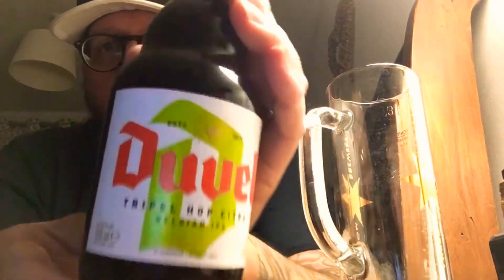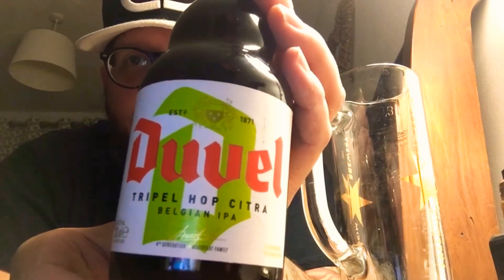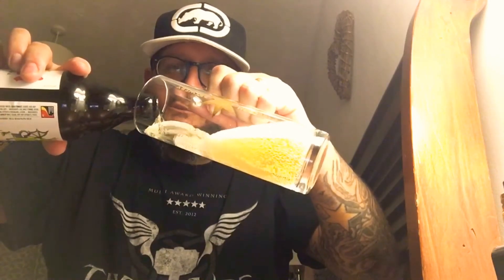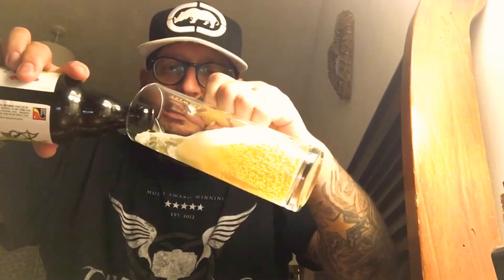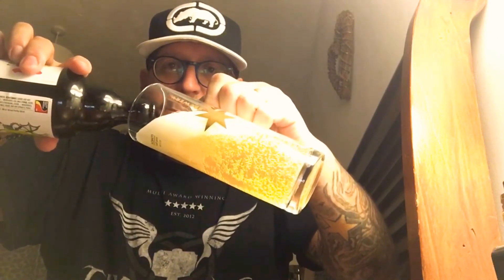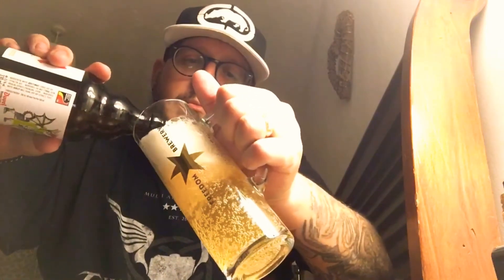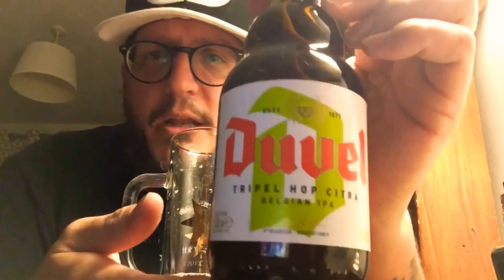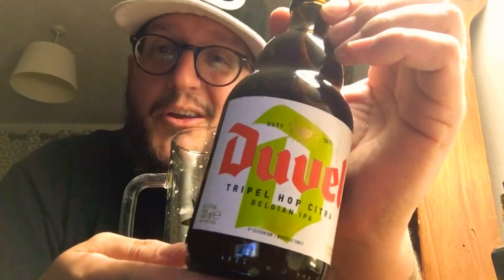Beer Review: Duvel Triple Hop Citra (Belgian Beer) 2021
We all love beer right!? Handy having Craft Beer Reviews right here on YouTube huh!? Well, let's get beer tasting. This is a Belgian brew from the mighty Duvel, their Triple Hop Citra IPA. Here's what I thought of it. Good? Bad? Let's compare notes.

Wanna know more about me? I am proud to be the beer curator for Visual Vibes Craft & Local Beer Shop in Lymington. Check out the shop and our selection of Craft Brews on our website...